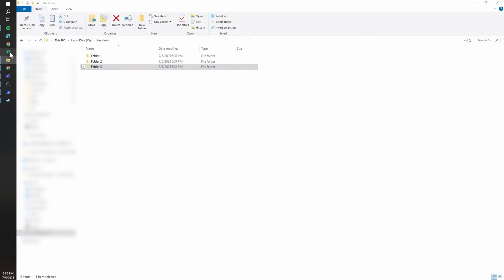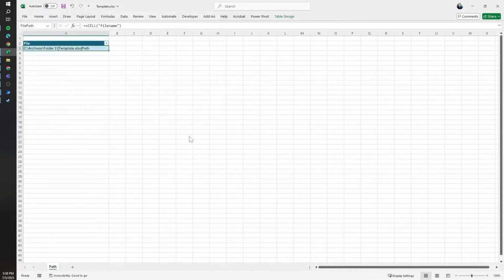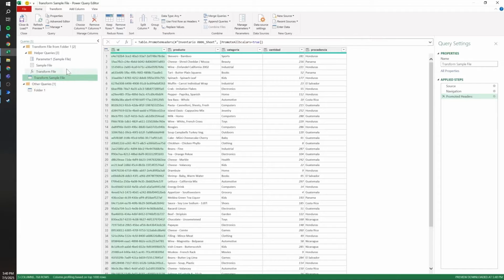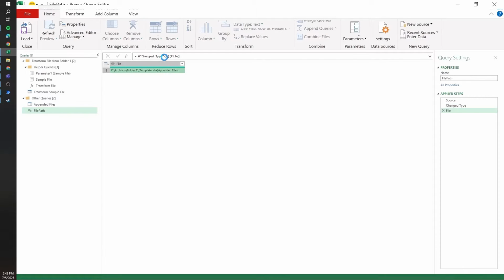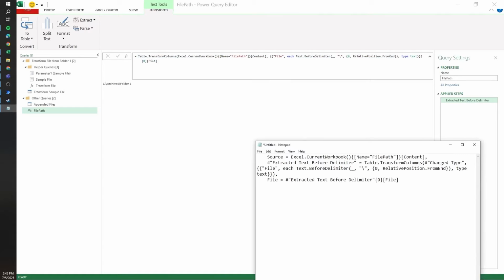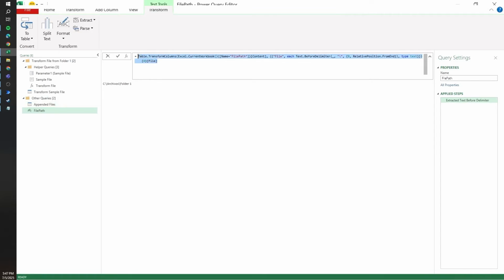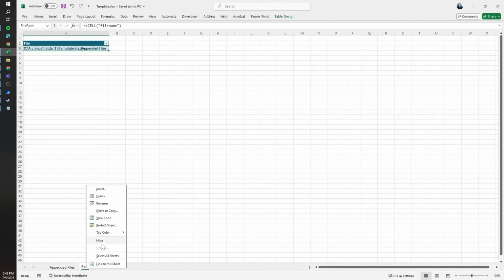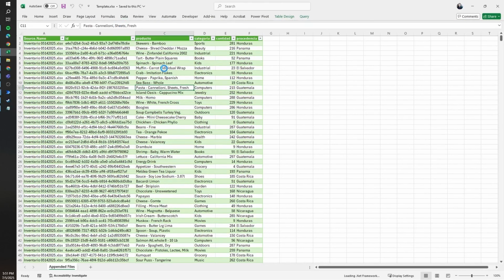Dynamic folder paths in Power Query | Stop hard-coding file paths | Microsoft Excel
When working with Power Query in Excel, we often connect to files stored in specific folders. However, if the folder location changes, whether you move your workbook, reorganize your files, or share it with someone else, the hard-coded file paths will break. This leadsmanual changes in the Power Query code.

In this tutorial, we show you how to create dynamic folder paths in Power Query combining a Microsoft Excel function and Power Query queries.

This approach is especially useful if you share the file with others or simply want a more maintainable setup in Excel.